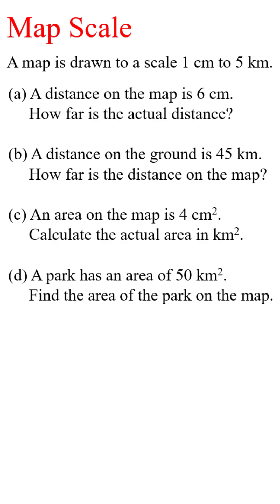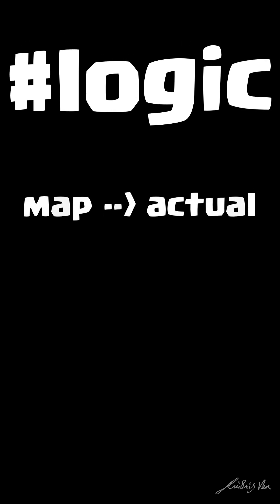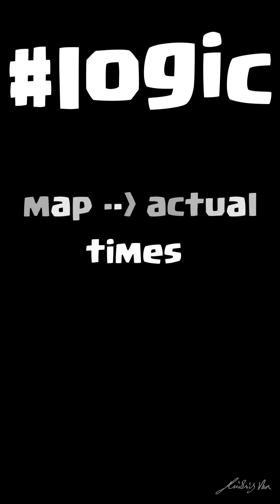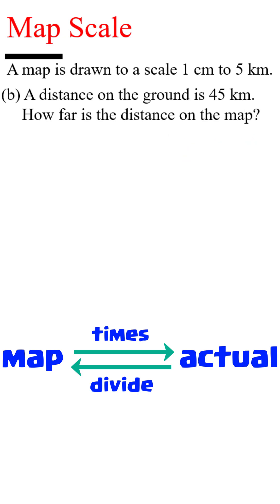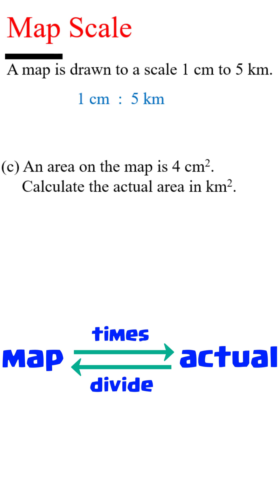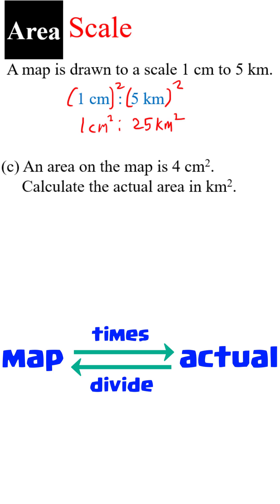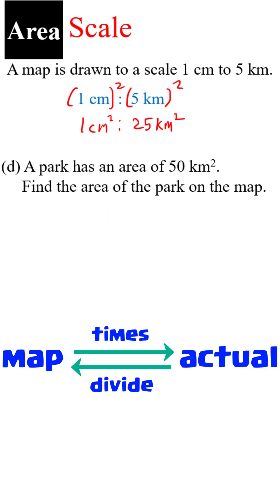How to answer map scale question. Area included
How to answer map scale questions as well as question asking you for area on map or actual area.